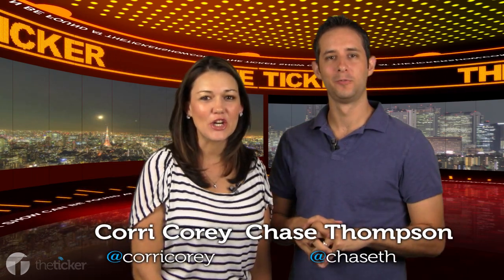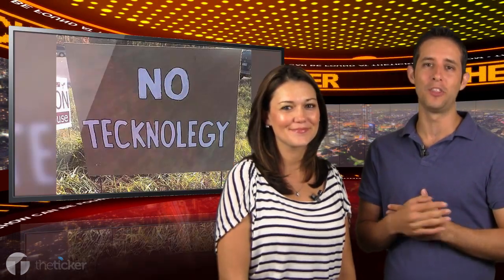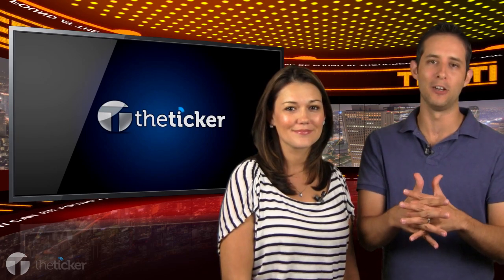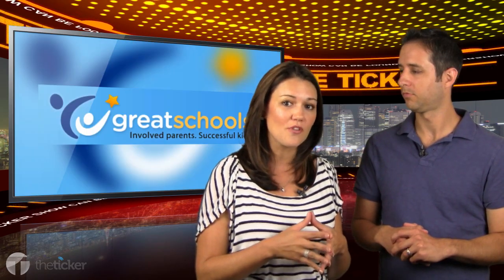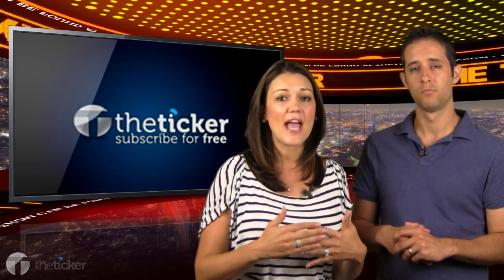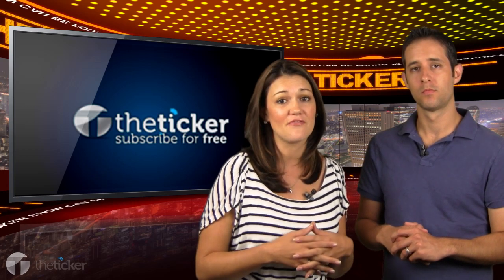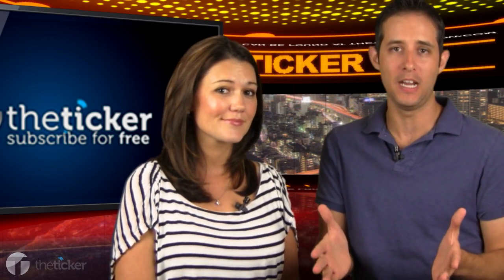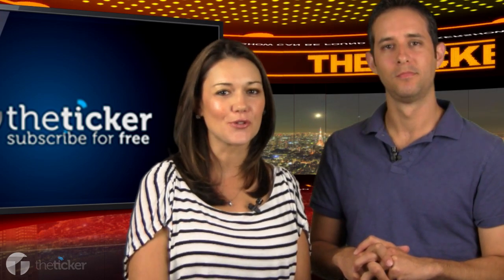Working With Non-Tech Savvy Client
As a real estate agent you've been bombarded for years now to get your act together and get become more tech savvy. But what happens when you encounter a client that wants nothing to do with technology?

The biggest issues about the non-tech savvy client are the blow to productivity, communication struggles and their general lack of knowledge. Let's review some of the best ways to working with a "technologically challenged" client.

Slow And Steady Wins The Race

You might think you're doing yourself a huge benefit by blasting a potential client with all the things you are going to do for them on the internet, your website, within social spacing, etc. All you're really doing is shooting yourself in the foot. Think about the last time you went to the auto mechanic or doctor's office. What happened when they started talking over your head? Exactly!

Take the time to fully explain, in plain English, the benefits of what you're going to do for them. No need to go into all the details of what you'll be doing exactly, unless they want you to. Provide clear visual examples if you can, and explain everything in the simplest terms possible.

Take Time To Ask Questions

This one is huge for us! Make sure your client understand you eagerness for answering questions. This is a wonderful opportunity for you to educate the client. Show them you're a valuable resource, they can trust. We talked yesterday about developing trusted advisors, become that trusted advisor for your clients.

There is no room for condescension in client acquisition. Rather than making someone feel stupid, teach them something you're proficient in. A scarcity mentality will never take your business to the next level. Make sure you have an abundance mentality, especially with the knowledge you have to share.

Share The Love And Write It Down

A crucial part of the relationship between you and your non-tech savvy clients is proper communication. You need to make sure you're communicating with them in the most preferred way. So find out what that is and act accordingly. Also, know that they're probably going to prefer things in writing, so they can read and review things at their own pace.

Sharing resources with these clients that they might not know about is a great idea. If they have a smartphone share some great real estate apps for consumers. Another great idea is to build a glossary of unfamiliar terms they can study. Again, this is another opportunity for you to cement in their minds you are a vital resource for them.

Action!

Don't shy away from the non-tech savvy clients. If you play your cards right, they'll become your biggest evangelist. Remember the mechanic analogy. Take your time, answer questions and share valuable resources with them.